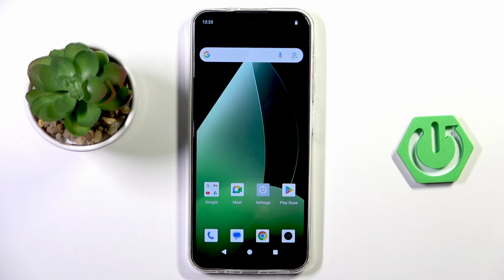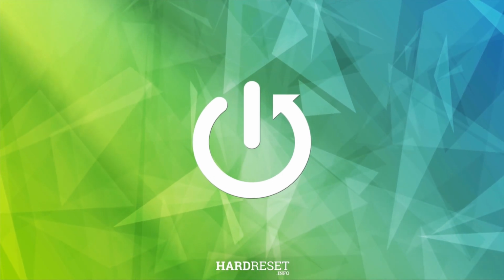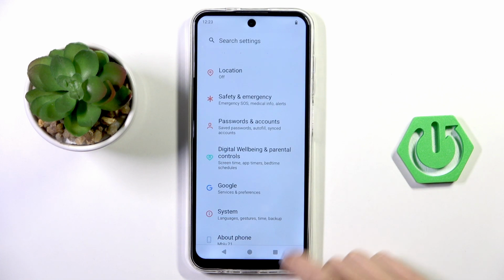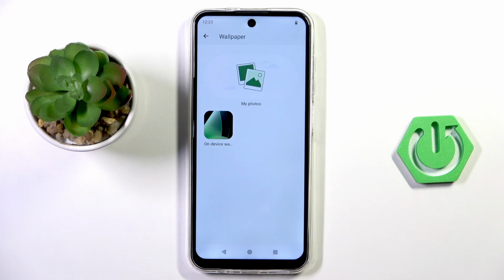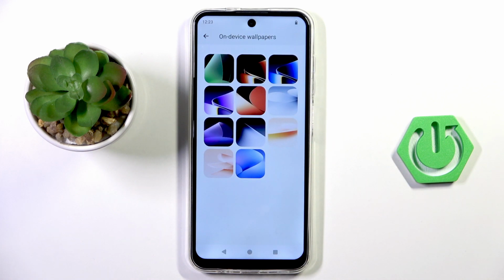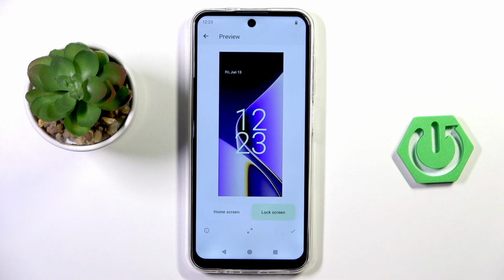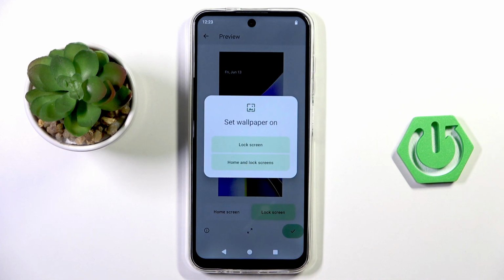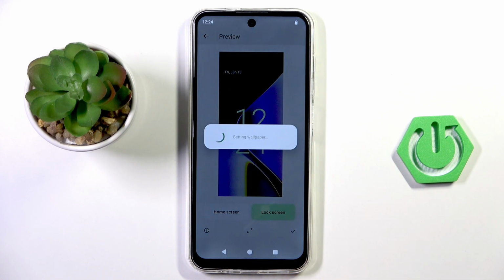MEIZU mBlu 21 – How to Change Wallpaper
Want to personalize your MEIZU mBlu 21? In this video, we show you step-by-step how to change the wallpaper on your MEIZU mBlu 21 smartphone. You’ll learn how to access the wallpaper settings, choose from default images, use your own photos, or even download new wallpapers if you’re connected to the internet. Whether you want to update your home screen, lock screen, or both, this guide will help you make your device look exactly how you like. Follow along to easily refresh the look of your MEIZU mBlu 21 and make it truly yours.

How to change wallpaper on MEIZU mBlu 21?
How to set a custom photo as wallpaper on MEIZU mBlu 21?
Where are wallpaper settings on MEIZU mBlu 21?

0:00 Start and introduction
0:07 Open Settings on MEIZU mBlu 21
0:12 Go to Wallpaper and Style
0:18 Choose Change Wallpaper
0:23 Select from default, photos, or download new
0:35 Preview and confirm wallpaper
0:45 Set for home, lock, or both screens
0:55 Finish and summary